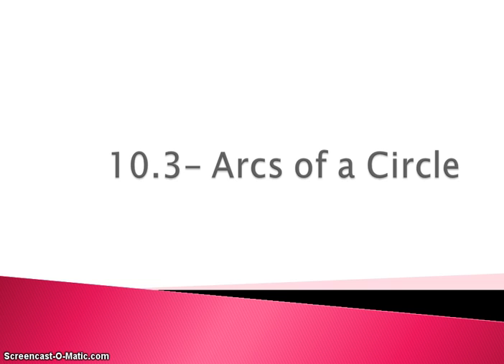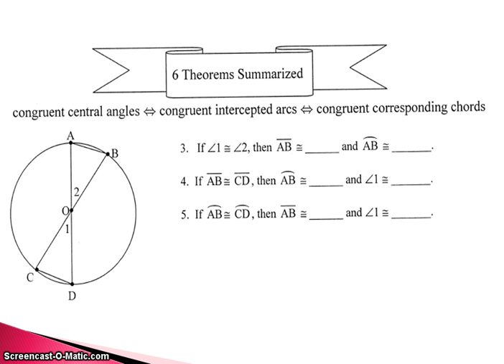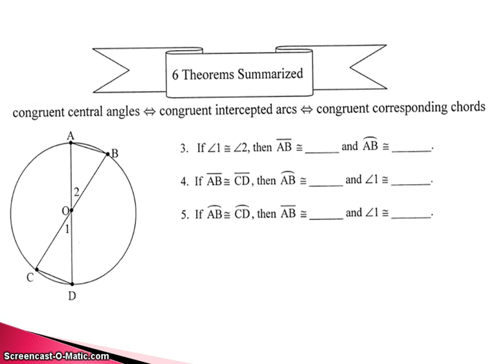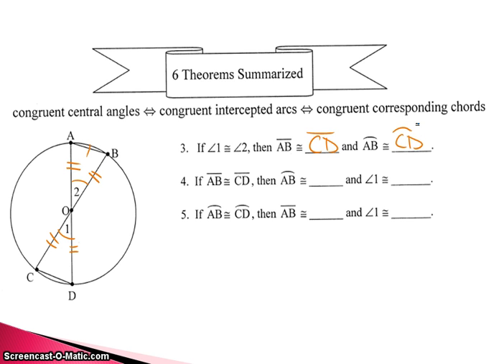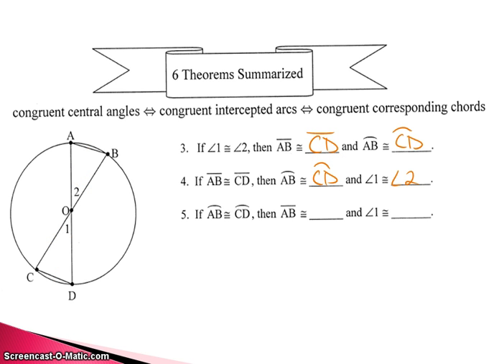Geometry- 10.3- Arcs of a circle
Quick summary of what the theorems in the section are trying to say